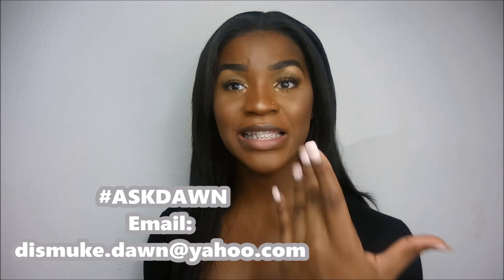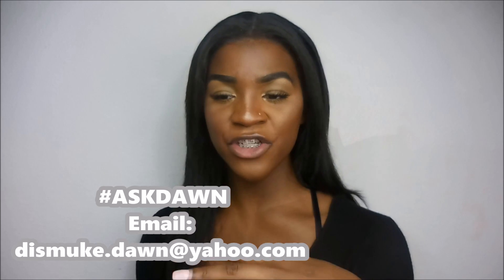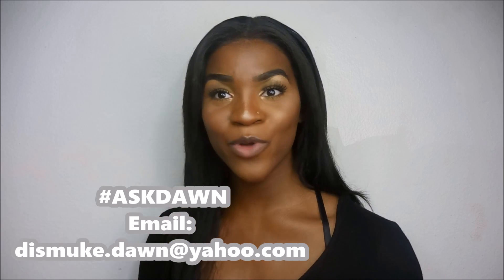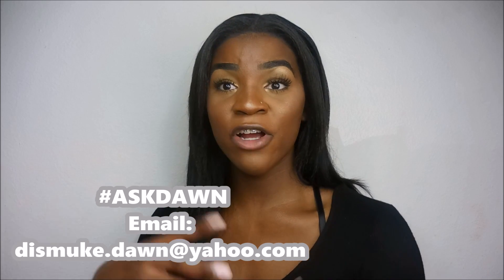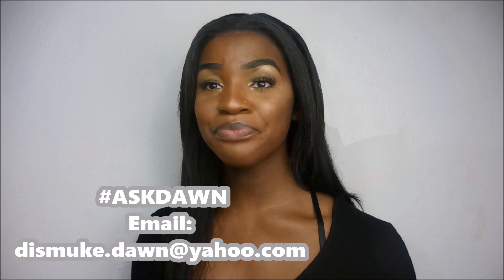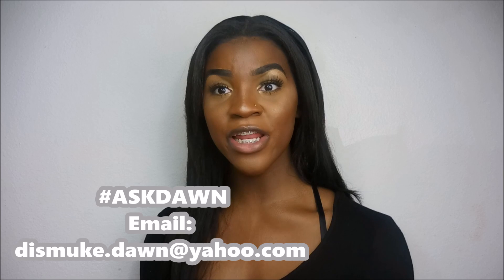Voice Training For MTF Transgender Women 101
I love you guys so much and I hope that you all got good knowledge from this video!